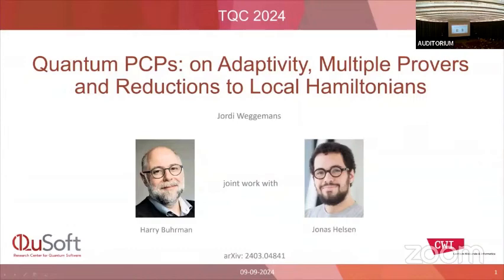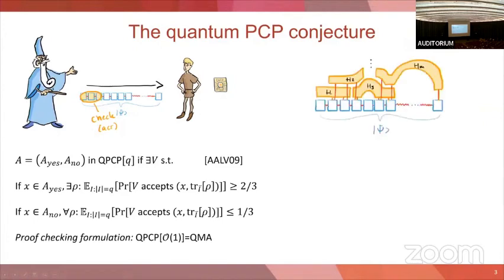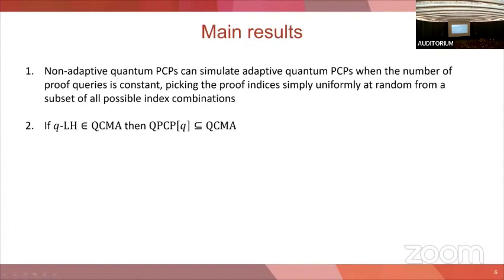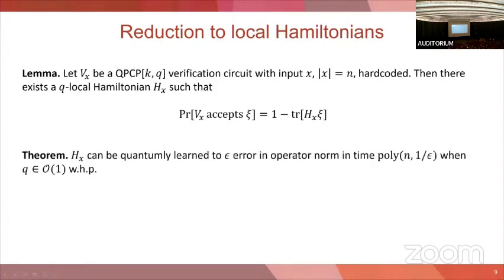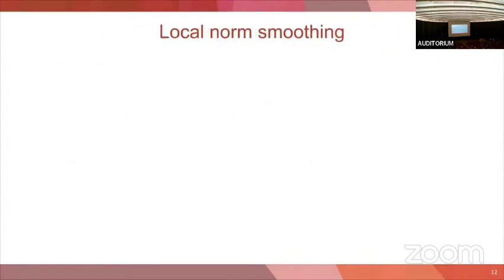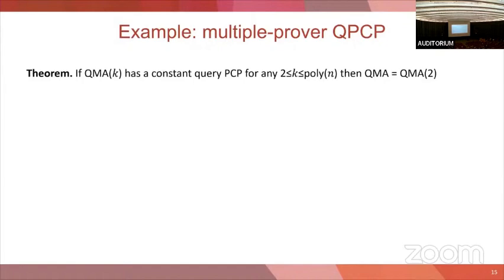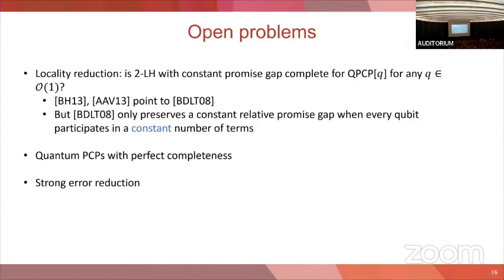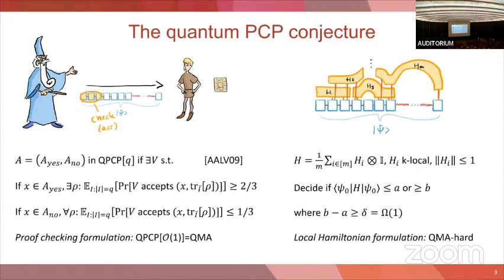Quantum PCPs: on Adaptivity, Multiple Provers | Weggemans, Helsen and Buhrman | TQC 2024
Quantum PCPs: on Adaptivity, Multiple Provers and Reductions to Local Hamiltonians | Jordi Weggemans, Jonas Helsen and Harry Buhrman

We define a general formulation of quantum PCPs, which captures adaptivity and multiple unentangled provers, and give a detailed construction of the quantum reduction to a local Hamiltonian with a constant promise gap. The reduction turns out to be a versatile subroutine to prove properties of quantum PCPs, allowing us to show: (i) Non-adaptive quantum PCPs can simulate adaptive quantum PCPs when the number of proof queries is constant. In fact, this can even be shown to hold when the non-adaptive quantum PCP picks the proof indices simply uniformly at random from a subset of all possible index combinations, answering an open question by Aharonov, Arad, Landau and Vazirani (STOC '09). (ii) If the q-local Hamiltonian problem with constant promise gap can be solved in 𝖰𝖢𝖬𝖠, then 𝖰𝖯𝖢𝖯[q] is in 𝖰𝖢𝖬𝖠 for any constant q. (iii) If 𝖰𝖬𝖠(k) has a quantum PCP for any k=poly(n), then 𝖰𝖬𝖠(2) = 𝖰𝖬𝖠, connecting two of the longest-standing open problems in quantum complexity theory. Moreover, we also show that there exists (quantum) oracles relative to which certain quantum PCP statements are false. Hence, any attempt to prove the quantum PCP conjecture requires, just as was the case for the classical PCP theorem, (quantumly) non-relativizing techniques.

19th Conference on the  Theory of Quantum Computation, Communication and Cryptography.